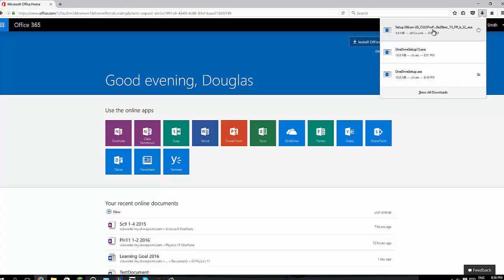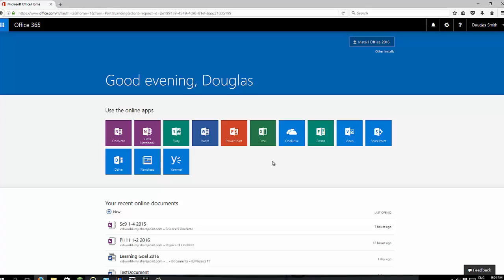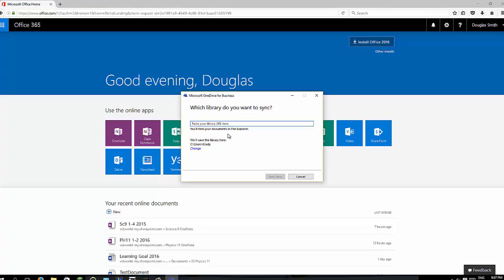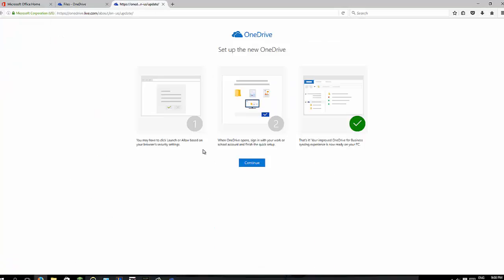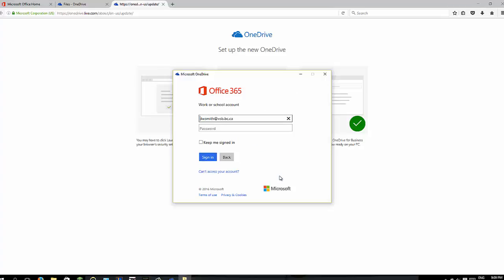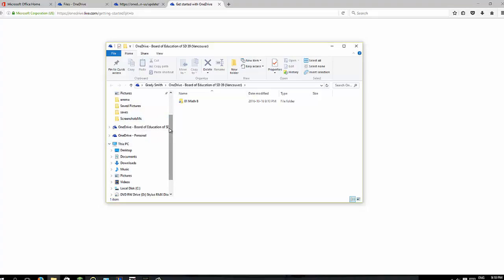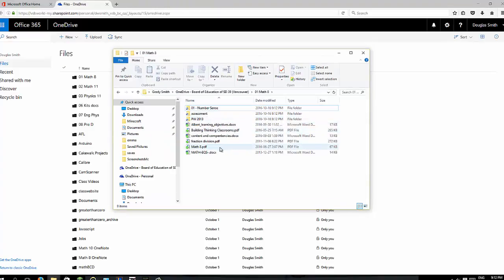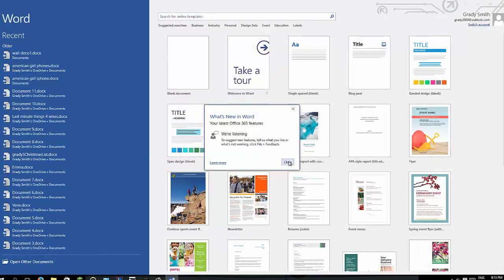03 - OneDrive for VSB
Installing Office 2016 and OneDrive for VSB accounts.